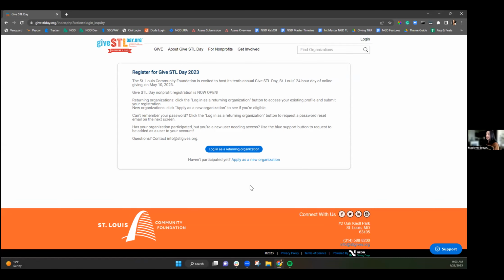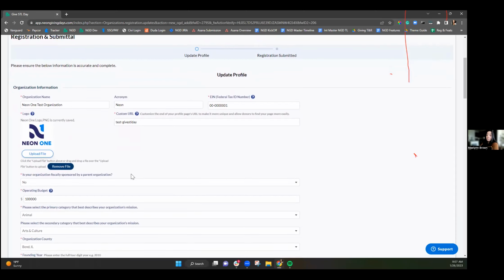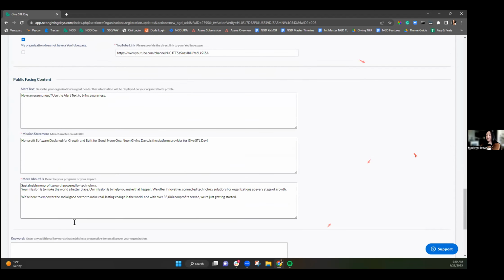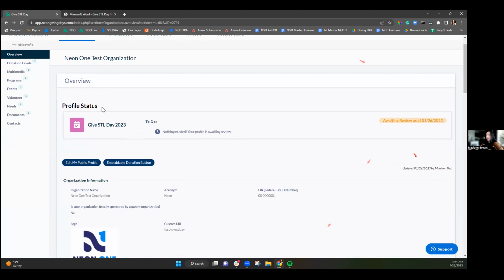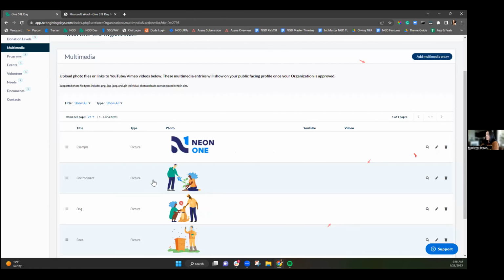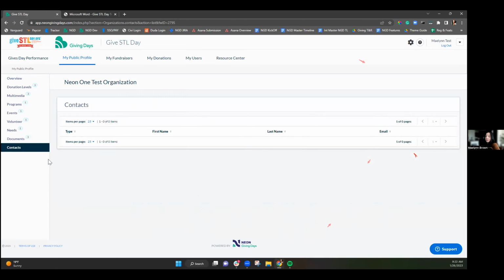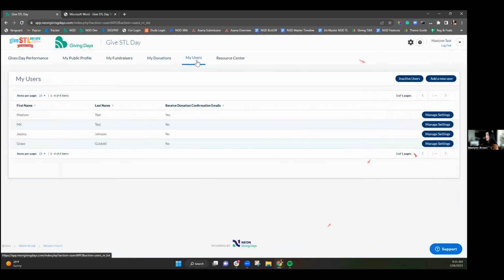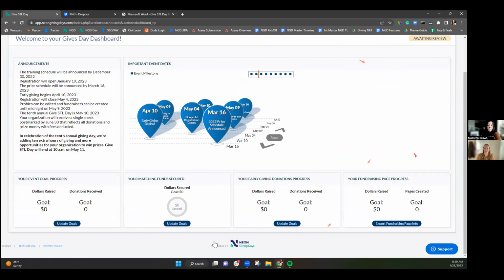Give STL Day: Nonprofit Registration and Onboarding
Presenter: Maelynn Brown, Project Manager, NeonOne (Give STL Day platform provider)
We will walk through Give STL Day registration, advise on how to build out your organization's profile to its full potential, and review the Help Centers.